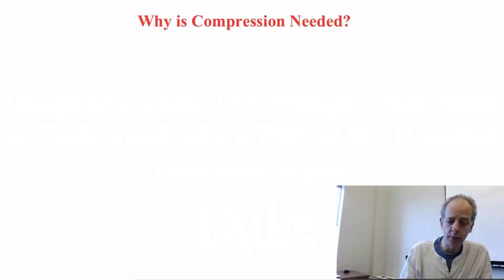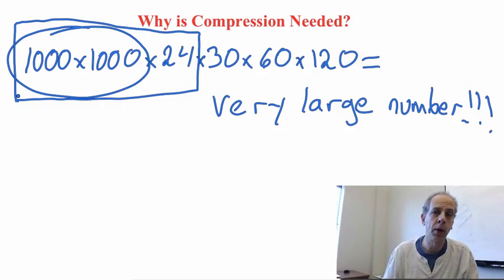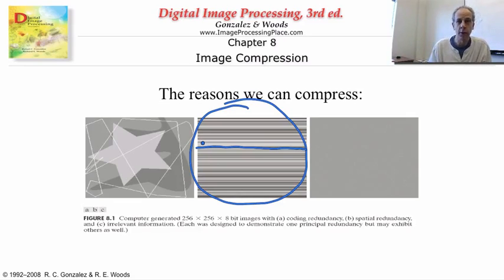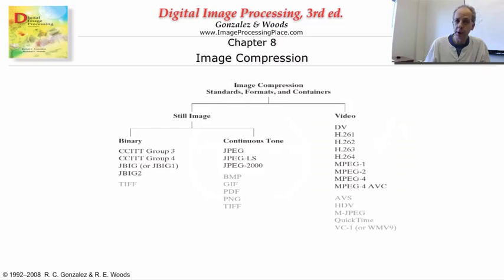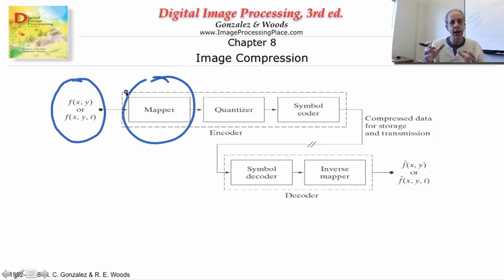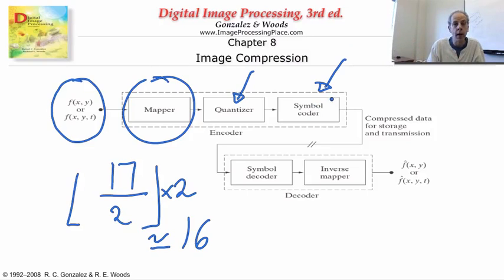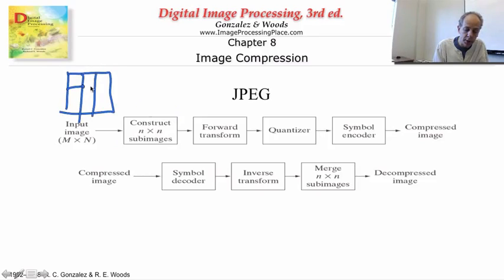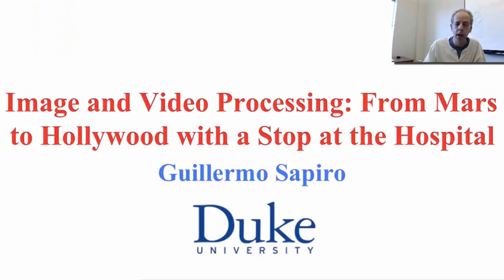3 1 1 The why and how of compression Duration 1416